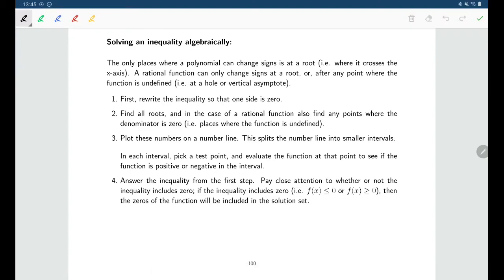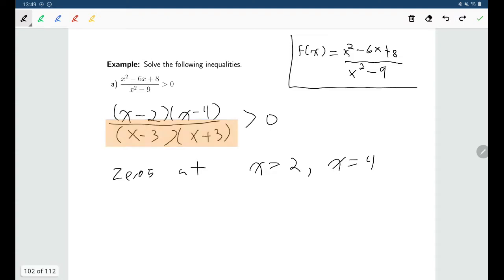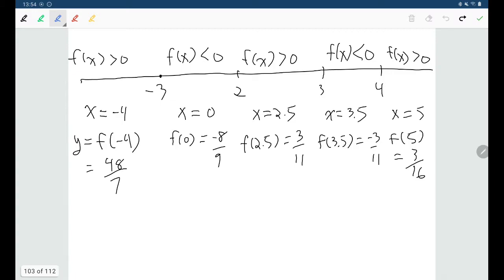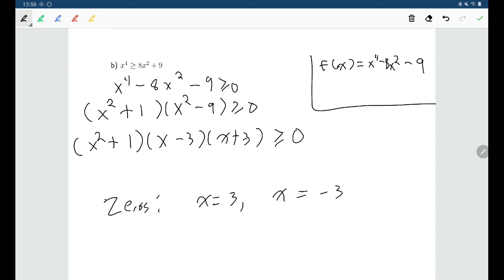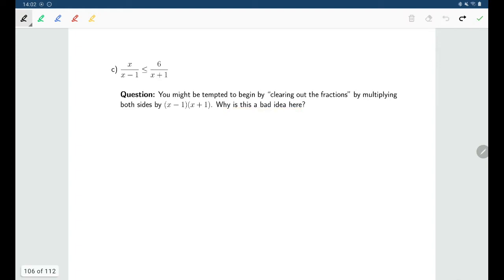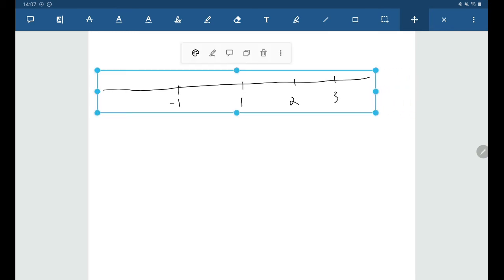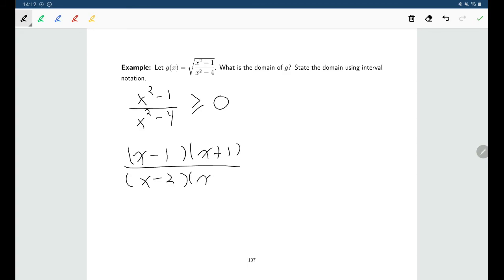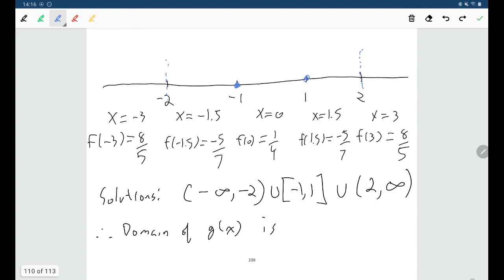Math 097: Chapter 5 Supplementary (Part Two)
We solve polynomial inequalities and rational function inequalities without graphing.